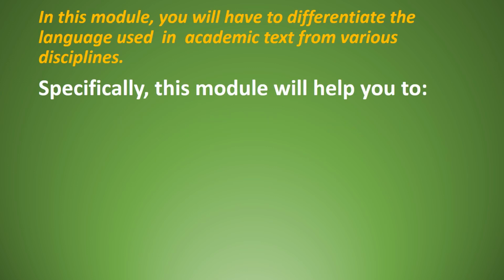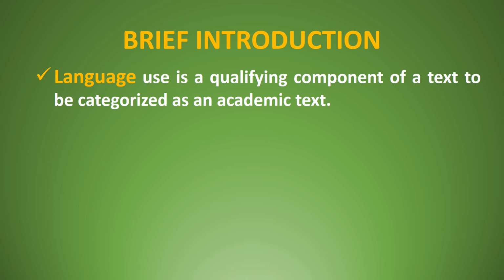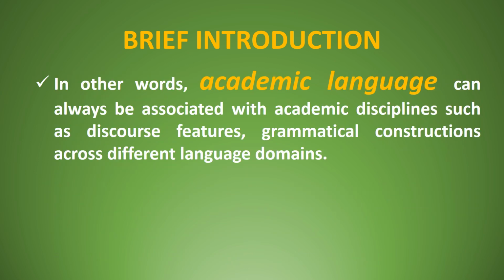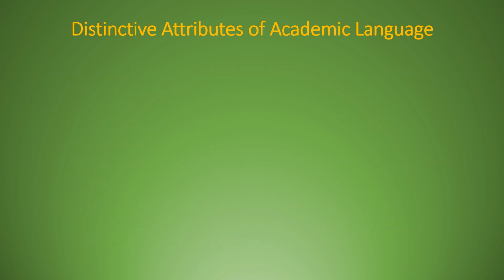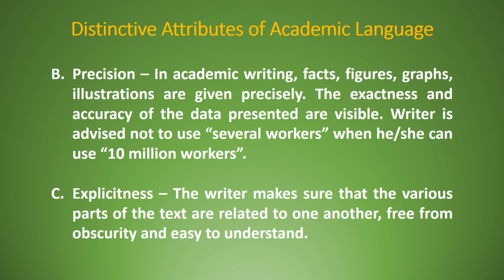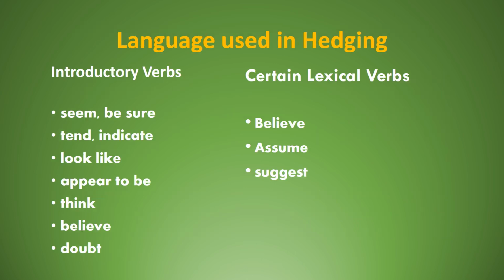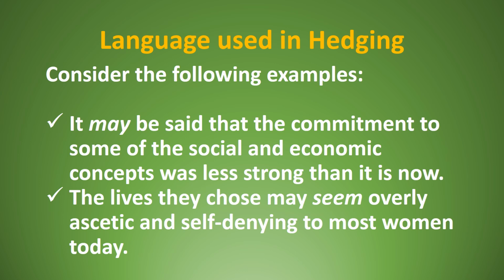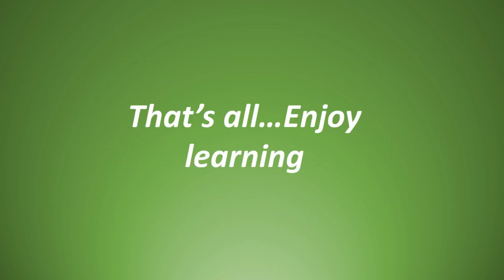Language Text-EAPP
The lesson 1 in quarter 1  in English for Academic and Professional Purposes